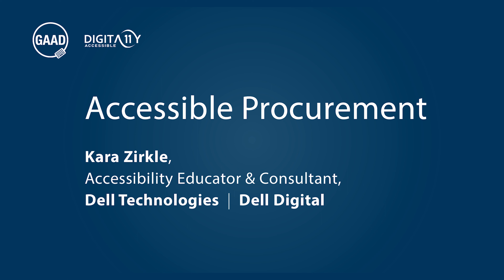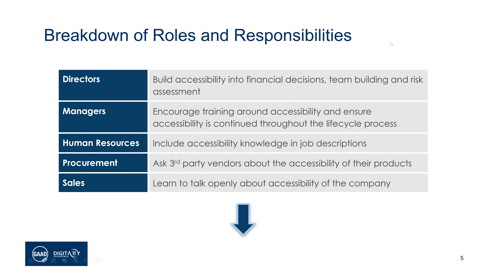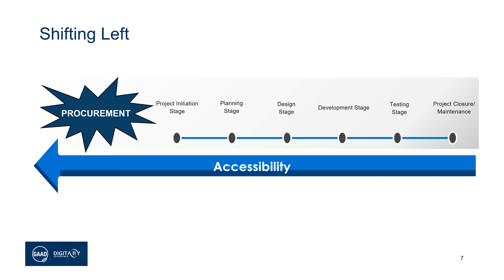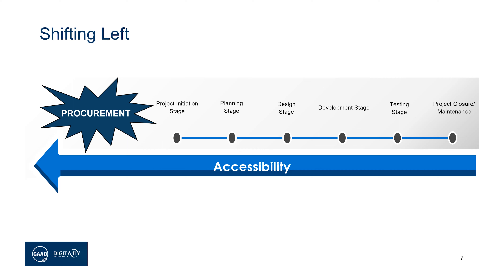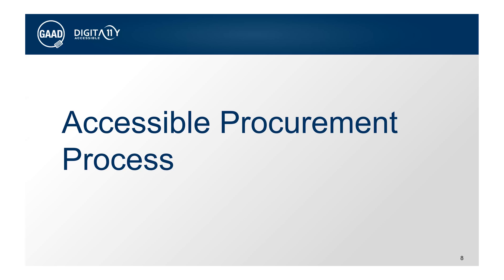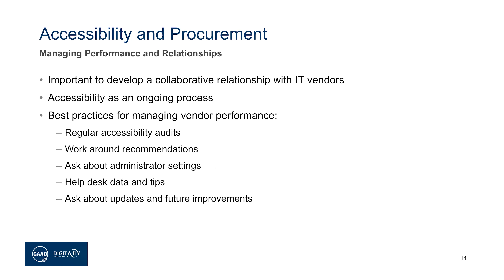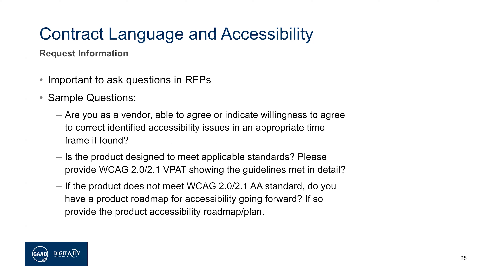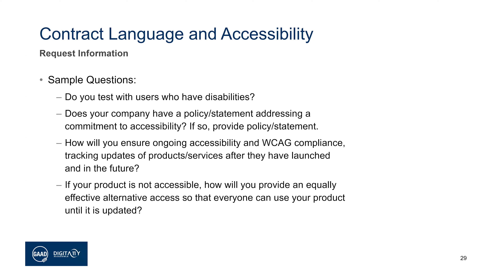Kara Zirkle: Accessibility Educator & Consultant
Accessible Procurement

Speaker Bio:
Kara has worked in the field of accessibility for 20 years.  Her career started in assistive technology, home health, and rehabilitation and has advanced to digital accessibility for government, non-profits, financial, education, corporate, and accessibility service companies. As an accessibility subject matter expert, she’s worked on various topics including but not limited to: assistive technology, automated, manual and user testing, product and project managing, lifecycle development, enterprise integration, multimedia, and document accessibility as well as policy, risk analysis, and procurement.